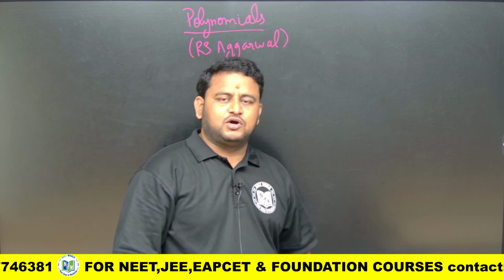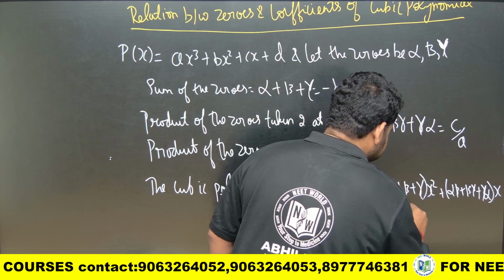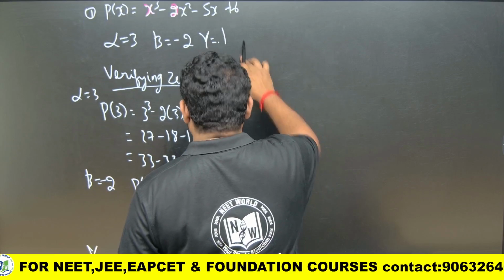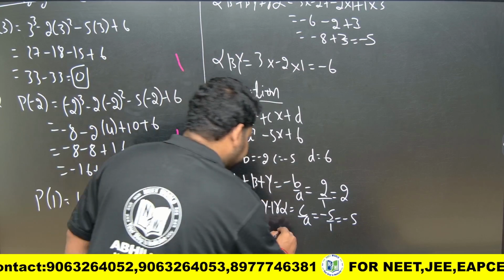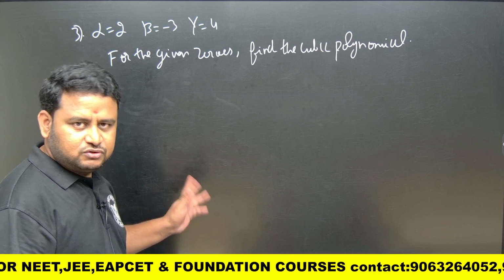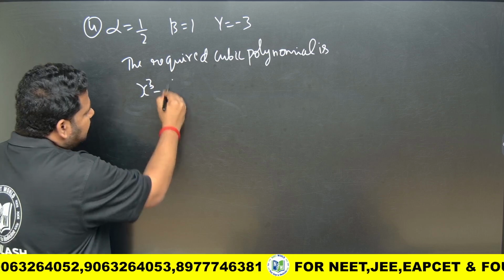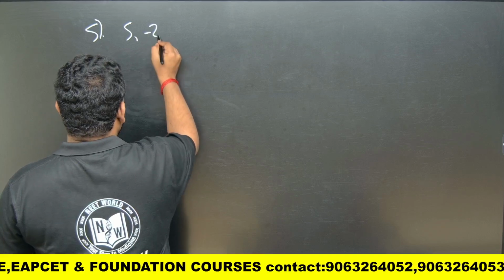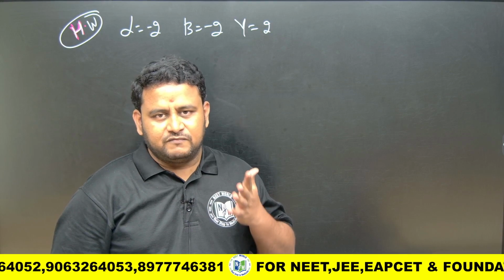🔥 Polynomials [ RS Aggarwal ] – Part 10 | Class 10 Maths Made Easy with Abhilash Sir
📘 Welcome to Part 10 of the Polynomials Chapter for Class 10!
In this highly focused Maths session, Abhilash Sir explains key polynomial concepts that are crucial not just for your CBSE exams, but also as a foundation for NEET, JEE, and other competitive exams.

This session builds upon the previous parts and includes step-by-step explanations, concept clarity, and problem-solving strategies that will make you confident in handling any type of polynomial question in exams.

🔍 Topics Covered in This Session:

Factor Theorem Applications

Remainder Theorem with Examples

NCERT + Exam-level Questions Solving

✔️ Foundation Batch Students (NEET/JEE)
✔️ Anyone looking for conceptual clarity in Polynomials

💡 About NEET World – Your Step to Medicine:
NEET World is India’s most trusted academic platform for NEET and foundation-level learning. We specialize in building strong subject fundamentals from Class 6 to 12, ensuring every student is prepared for medical and engineering entrance exams with clarity and confidence.

We don’t just teach for the syllabus — we prepare you for your future!
📍 Join our Foundation Programs early and start your journey toward becoming a doctor or an engineer with the right guidance.

👨‍🏫 About Abhilash Sir – Maths Expert at NEET World:
Abhilash Sir is known for his student-friendly teaching, logical approach, and smart shortcuts. With years of experience in mentoring NEET, JEE, and board aspirants, he brings concept clarity, exam hacks, and motivation in every session.

His sessions are interactive, easy to follow, and aimed at building a strong base in mathematics for Class 9 & 10 students.

📌 Don't Forget To:
📲 Forward this to your classmates!